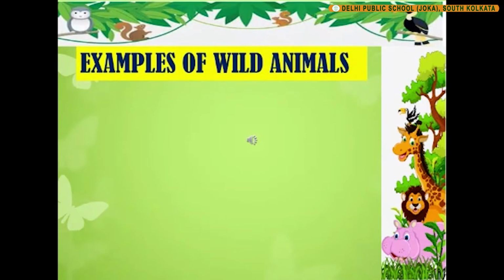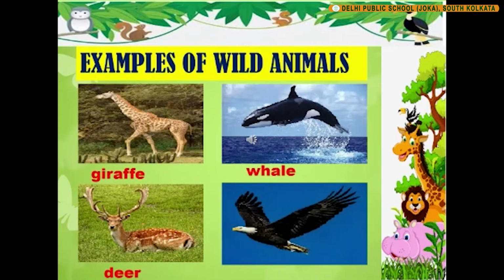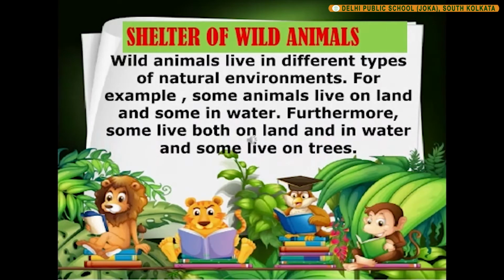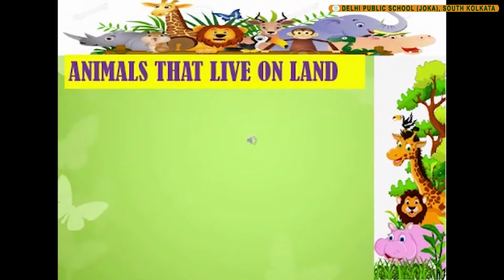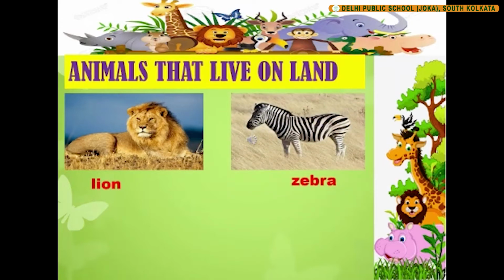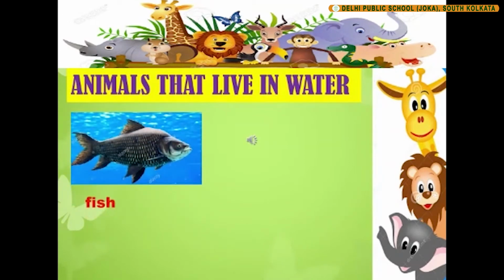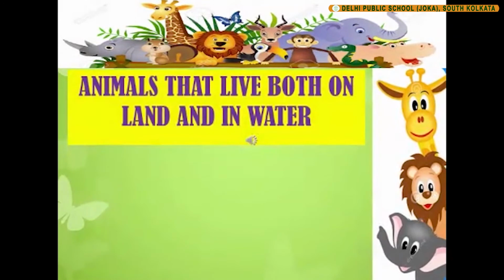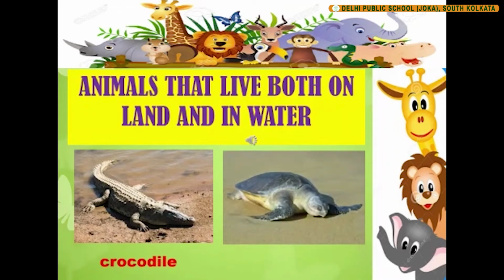Class II | Environmental science: Wild Animals (Part - 1)